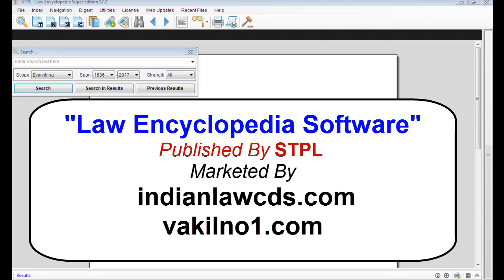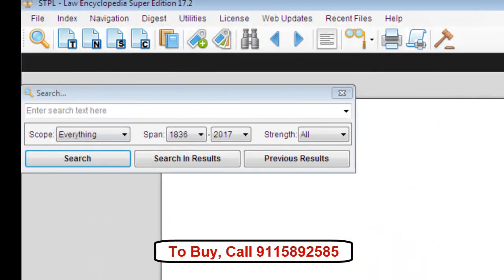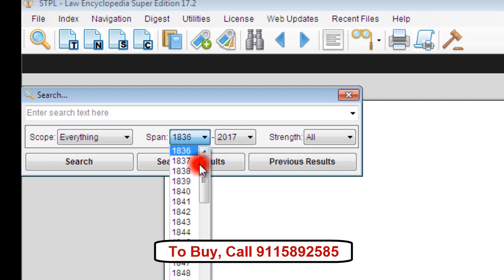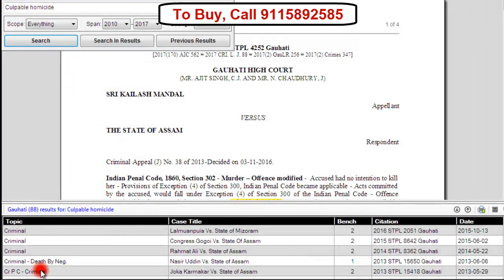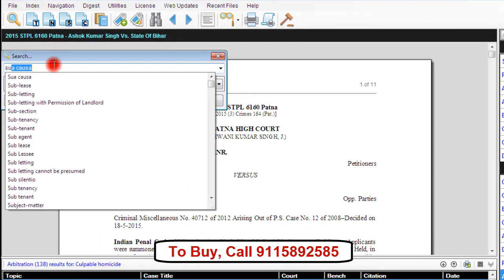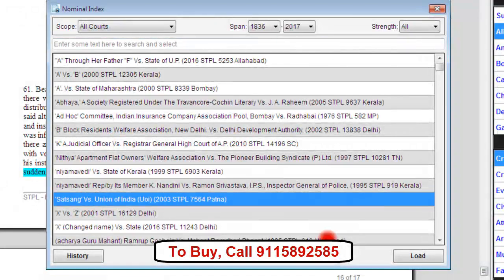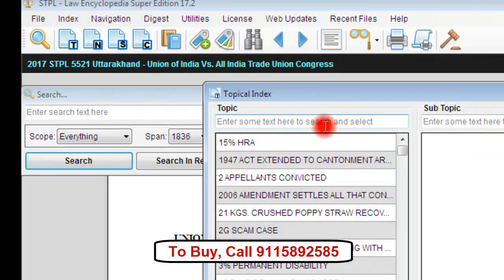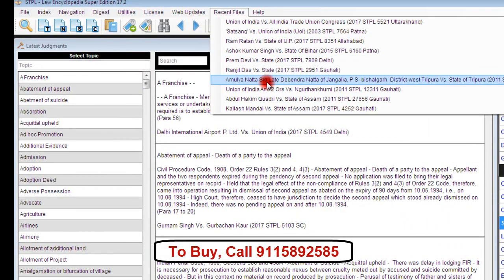Supreme Court and High Courts Judgement CD - Law Encyclopedia Vakilno1 Software Demo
Supreme Court and High Courts Judgement CD - Law Encyclopedia Vakil no 1 Software Demo

Law Encyclopedia – Super Narration
1. Hello, Welcome to Demonstration of “Law Encyclopedia” Software.
2. When You Will Launch Law “Law Encyclopedia” it will look like this.
3. It Contains Supreme Court, All High Courts of India & Consumer Judgment.
4. Widest coverage – More than 100 Journals with Citations covered.  It Contains Digest of “Supreme Court”, “Criminal”, “Consumer” and Dishonour of Cheque  Judgments also
5. It Keep you always Updated through Internet updations.
6. We had provided quality Head notes.
7. All judgments are Categorized in Different Topics, Like Civil, Criminal, Service, Tax etc
 8. A Powerful Search Engine is provided to Search any word or sentence in Judgments. Search in Result facility also provided.
9. Four Indexes based on “Case Name”, “Citations”, “Statute Name with Section” and “Topics” are provided for Pin point search.
10. Favorite and Recent Files utilities are also provided.

1. Let us see the working of this Software.
2. We had provided “Search Engine”, ‘Indexes” and Digest to Search Judgments.
3. First we will take Search Engine.
4. Before Search you can refine your search by making appropriate selections in search Engine.
5. In Search Engine under ‘Scope’ – Select to search be made ‘Everywhere’ or in ‘Case Title’, ‘Judge Name’ or ‘Advocate Name’.
6. You can also set ‘Time Span’ for search, for example if you set ‘Time Span’ Between Year 2000 to 2005, then it will Search in these years only.
7. You can also make selection in ‘Strength’ means number of Judges.
8. Even if No selection made in search Engine. It will search Everywhere, in all years and All strength of Judges.
9. Any ‘Word’ or sentence which is part of any Judgment can be searched through search Engine.
10. Type any word or sentence in search Engine for Example ‘Culpable Homicide’ and Click on search.
11. List of Result will appear on lower part, which is called Result window. It shown Topic, case Title, Bench, Citation and Date of Judgment, which contains ‘Culpable Homicide.
12. By Clicking on Black Part of Result window you can Sort any field in Result Alphabetically. A to Z or Z to A.
13. Court wise  and Topic wise Results are shown in Right side window, click on any Court or Topic to saw the Result related to that Particular Court or Topic.
14. Scroll the Result window to find your desired Judgment. Whenever you click on any Judgment in Result window, Full Text of that Judgment will appear on upper part.
15. In Judgment your Search "Culpable Homicide" will be Highlighted
16. You can Search in Results also. Type any word for example "Sudden Provocation" and Click on "Search in Results" in Search Engine
17. Now search engine will search only in results
18. For Convenience "Search" and "Search in Results" Words will be Highlighted in different colours in Judgment Text
19. You can Go Back to Previous Results by Clicking "Previous Results" on Search Engine

1. Now Come to indexes. You will Find Four Indexes in Software.
2. Simplest is Nominal Index. It search case by Name.
3. Click on Button “N” on Toolbar and Nominal Index will appear. Type a case name or any word from it. The list of all cases with that Name or Part of name will appear. Select and Click “Load” to open judgments.
4. Citation Index Searches Judgment By citations.  It Contain Citations of many Reporters. Click on Button “C” on toolbar to open it.
5. This Index is in Four Stages. In First Stage select ‘Reporter’ than Year, than Volume and Finally Page No. To open Click Load.
6. Click Button “S” on toolbar to open statute Index. Select Statute from List and then select ‘Section’ and all Judgment related to that section will be shown in Result.
7. Click Button “T” on toolbar to open Topic Index it is in two Stages. First main Topic than Sub Topic under it. Select Topic/Sub Topic. Click on Load to see Judgment in Result.
8. Different digests are also provided. Click on "Digest" in Menu Bar to see the list of digest. Click on any digest in list to see related Case Notes.
9. To See Latest Judgment Click on ‘Latest Judgments’ on Toolbar.
10. Click ‘Add to Favourite’ on Toolbar to add open Judgment in favourite.
11. Click on Recant Files on Menubar to see last 25 files opened.
12. There are many more Features in this Software those cannot be described in this short Demo. But we asure you best quality.